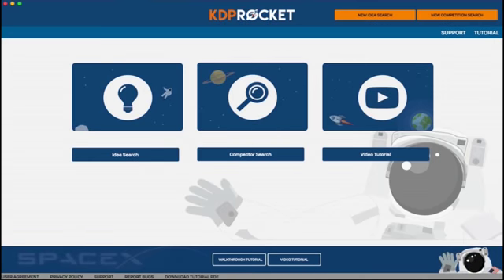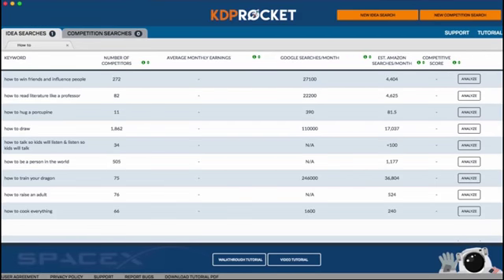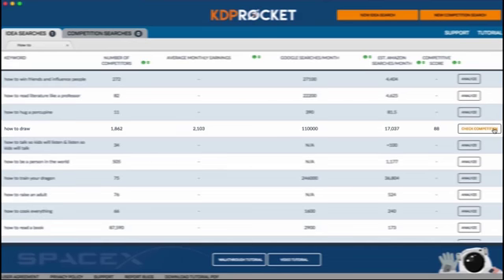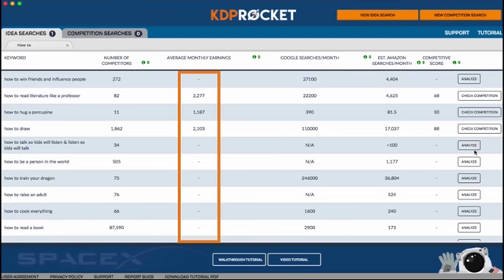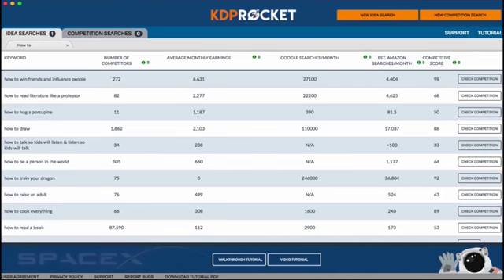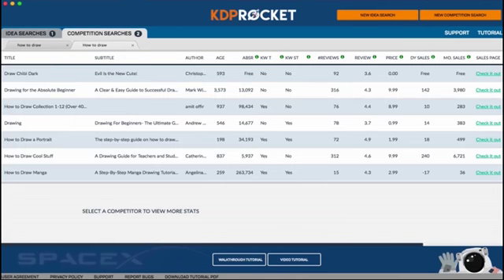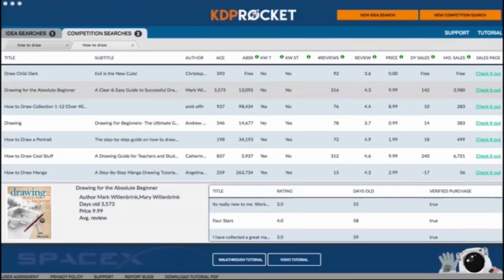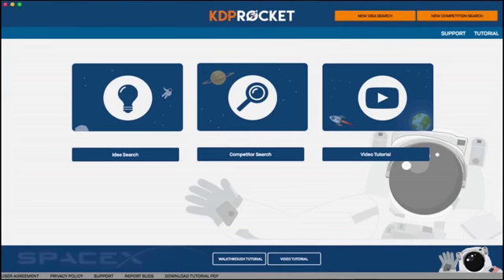KDP Rocket engine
KDP Rocket is an easy to use self-publishing software that will help you find kindle keywords and profitable book ideas by showing you how many people are interested and how much you can make with each as well as the level of competition.